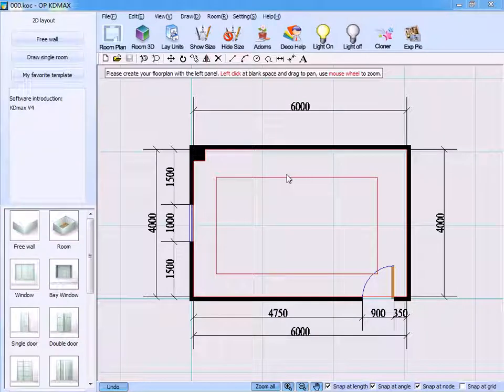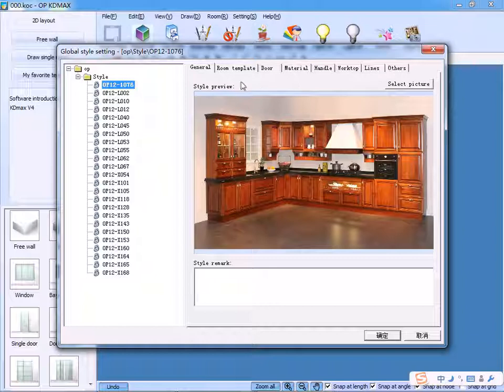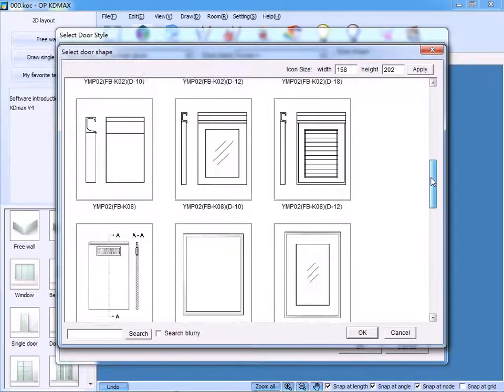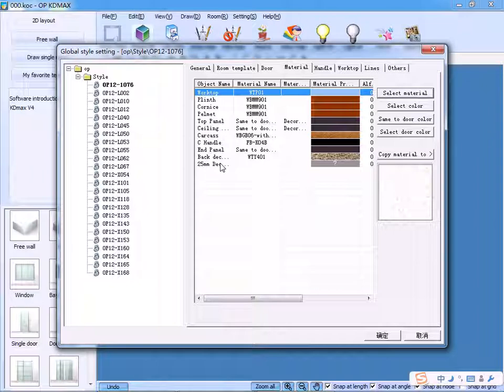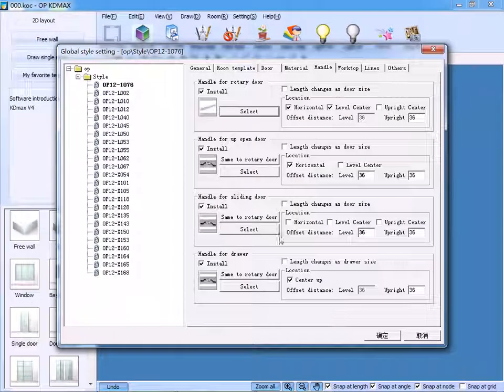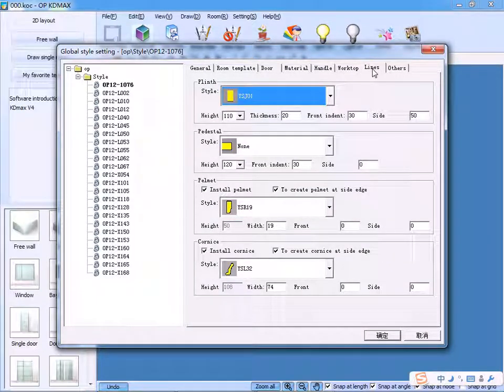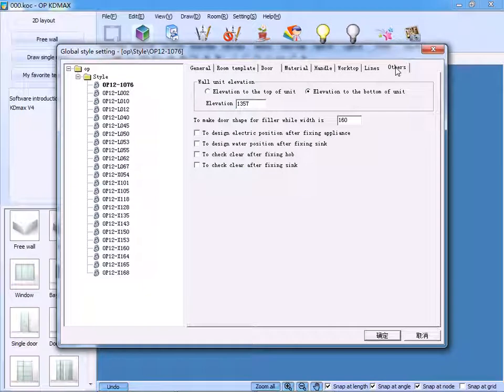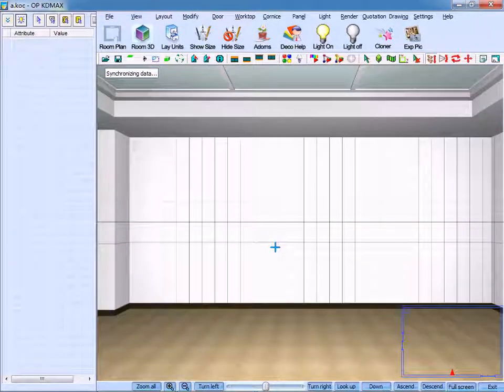9 3D Room